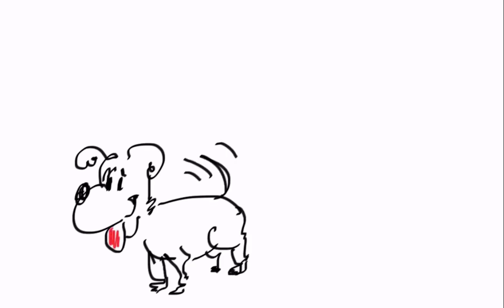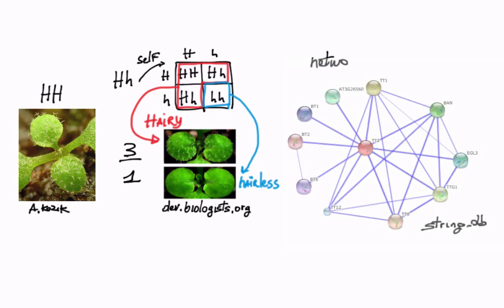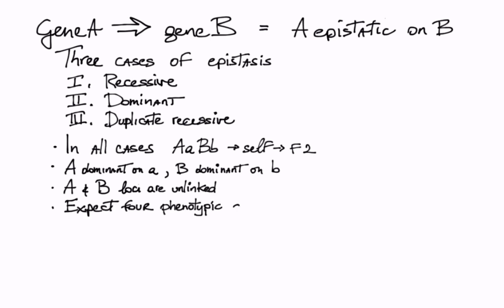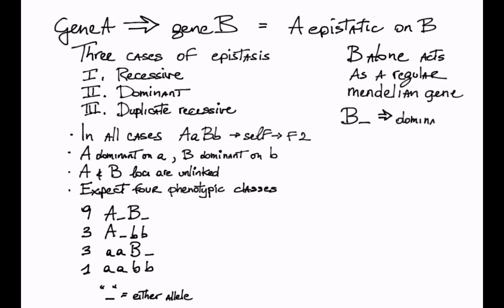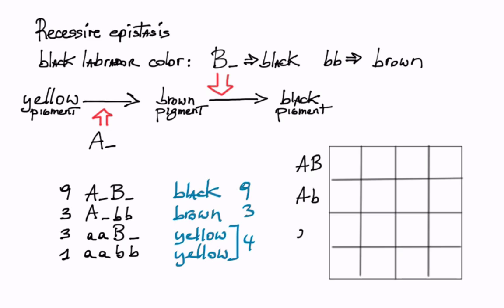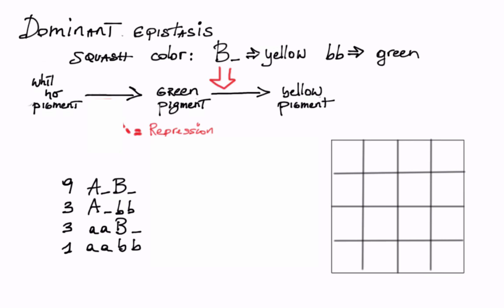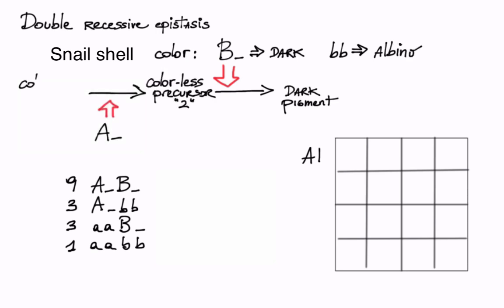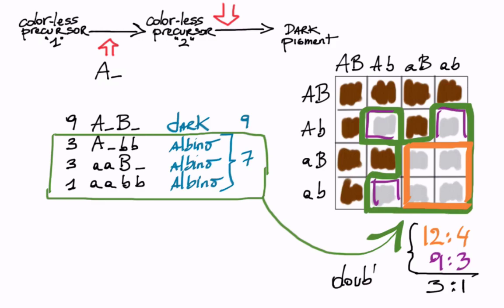Genetic epistasis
What is epistasis? This video explains that it is a form of gene interaction. It presents both its molecular basis and its genetic manifestation. It explains how to recognize recessive and dominant epistasis.